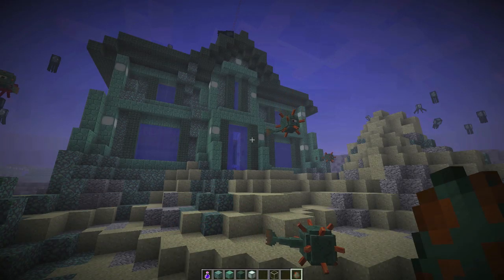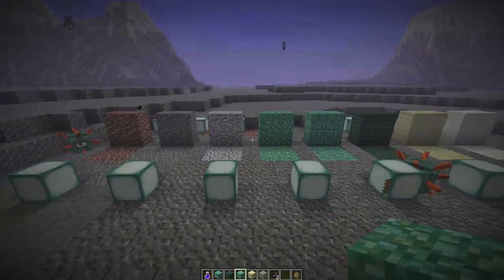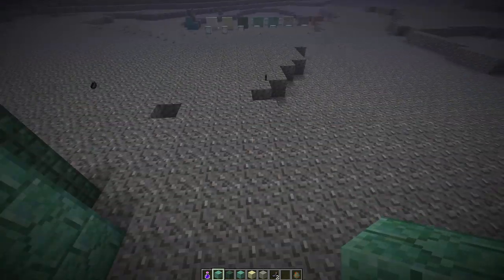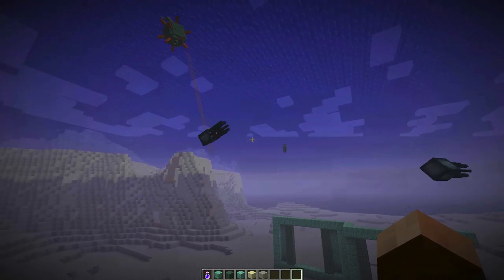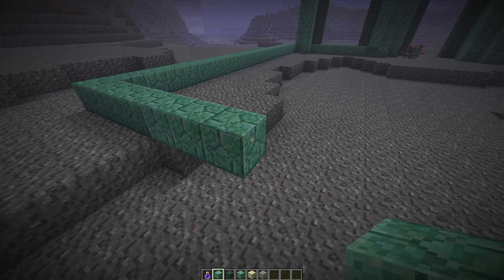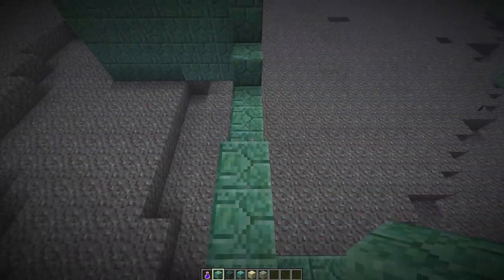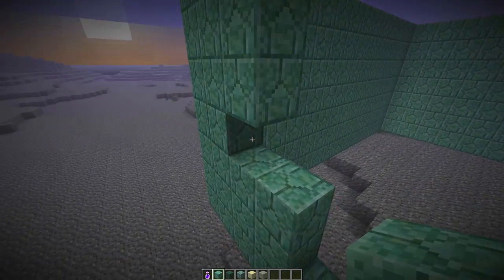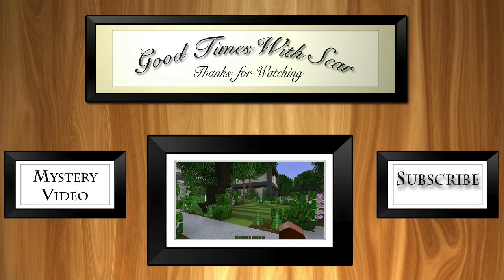Minecraft: How To Make A House Underwater (Coral House Part 1)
Well hello there, GoodTimesWithScar here bringing you a new how to make a house series of video tutorials. I will show you how to build a Minecraft house underwater with rooms. The design of the house will be underwater themed to look like ocean coral. The house will be built out of the new Minecraft 1.8 update blocks Prismarine Bricks and Prismarine raw blocks that look like coral.
In part 1 of the coral house build, we start to layout the design of the house. I hope you enjoy the video and watch out for the Guardians!